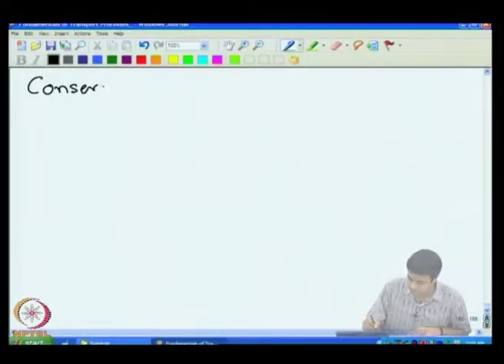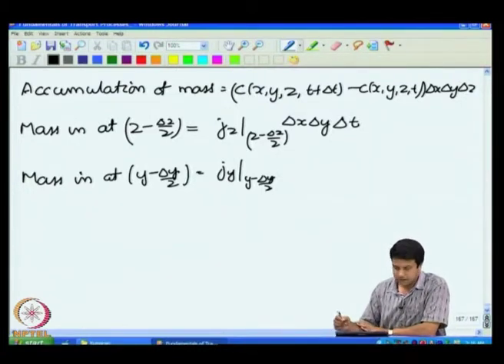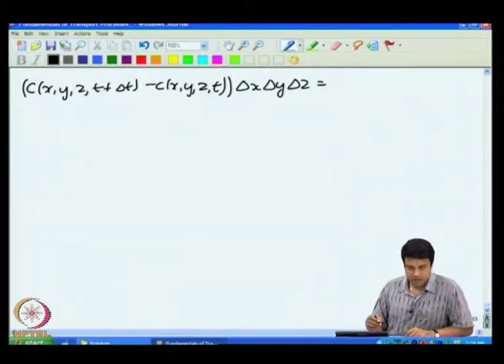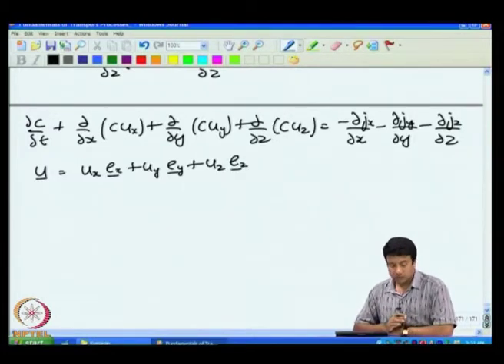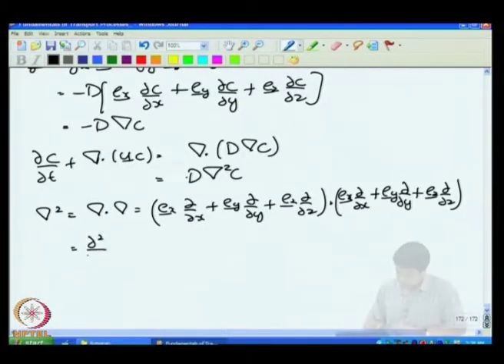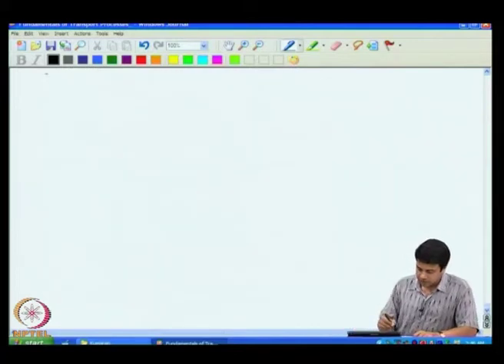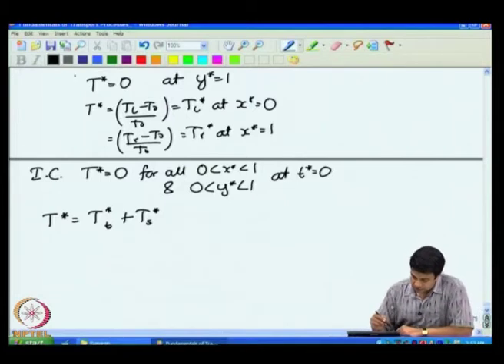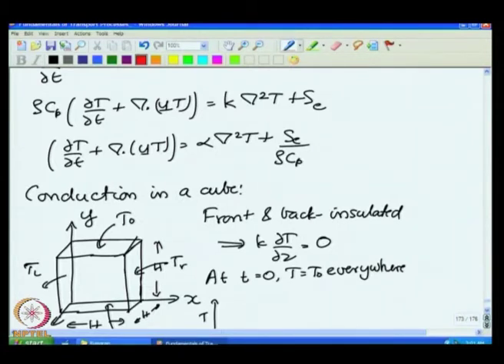Mass & Energy Conservation Cartesian Coordinates